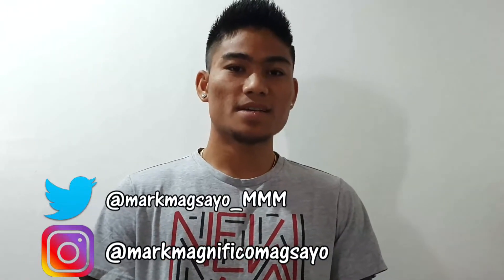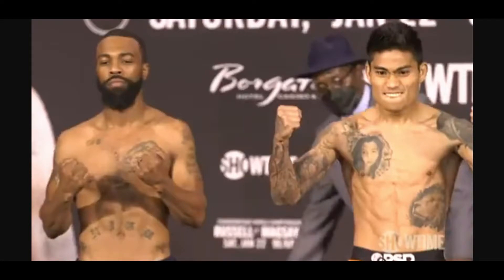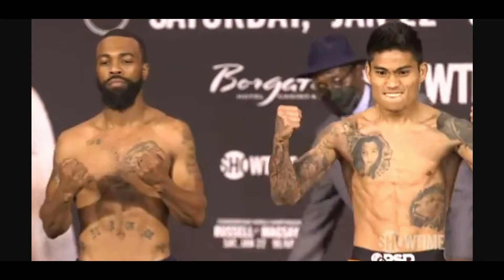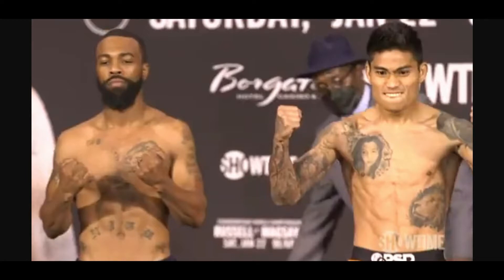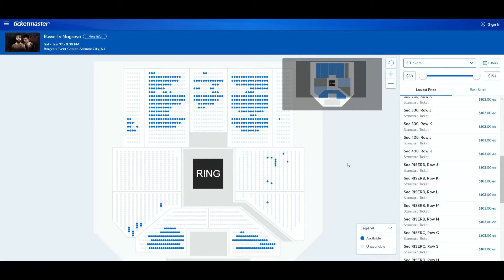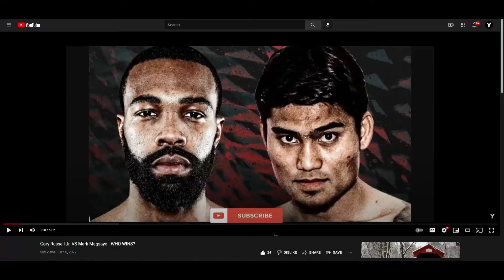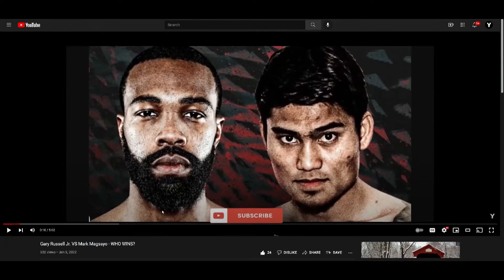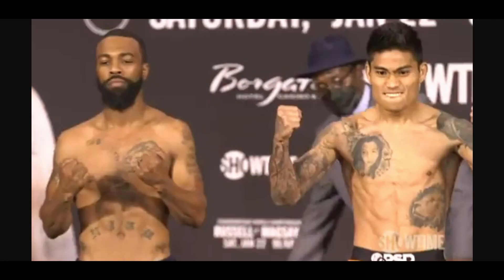Gary Russell Jr. VS Mark Magsayo (WEIGH-IN RESULTS) RUSSELL FAILED TO MAKE WEIGHT IN HIS 1st ATTEMPT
🥊 Boxing Fan
🎮 Gamer
🇵🇭 Filipino
🇺🇸 American
🌎 Earthling